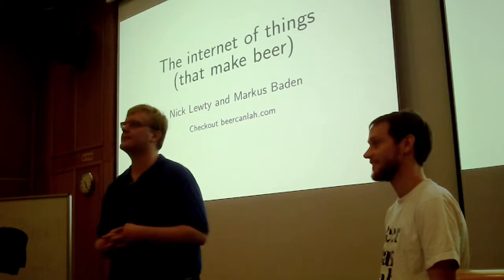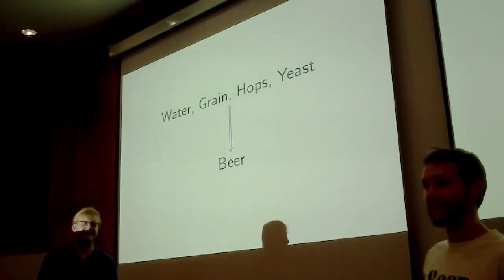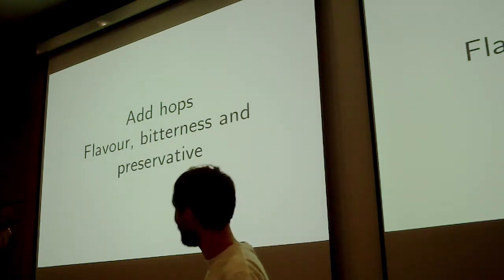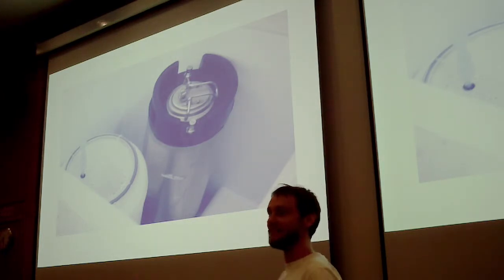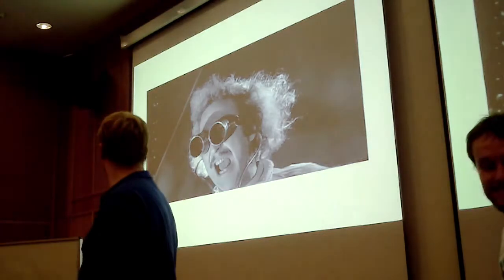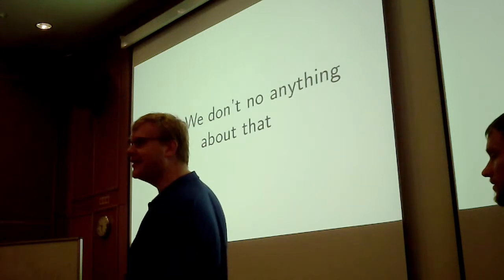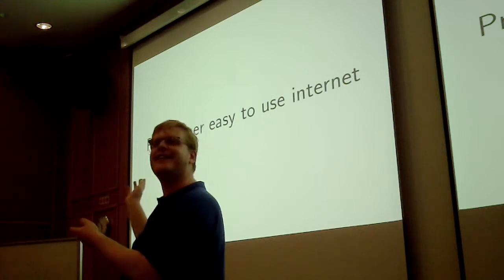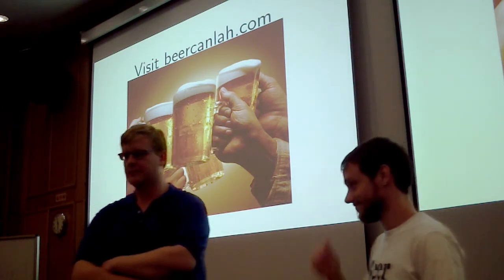The Internet of Things (That Make Beer) by Markus Baden